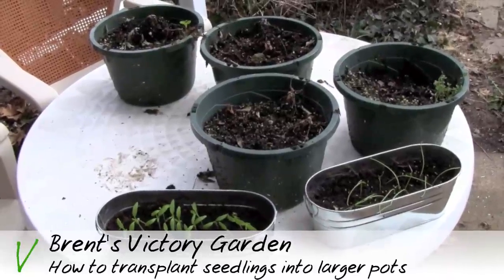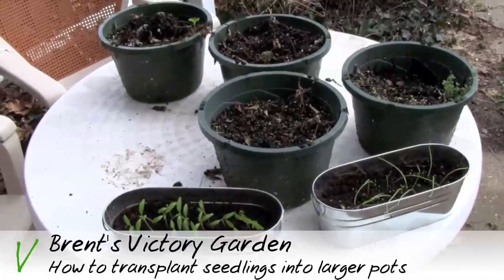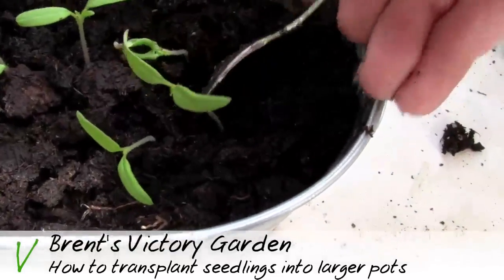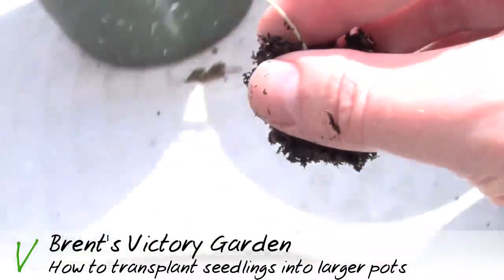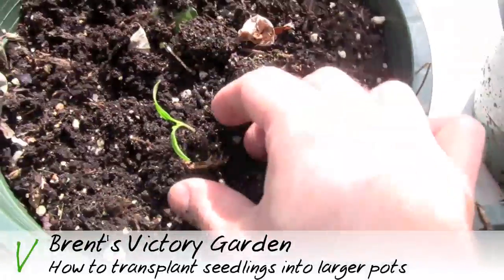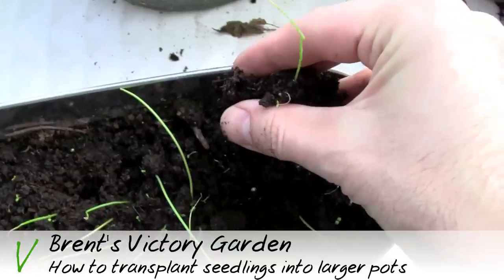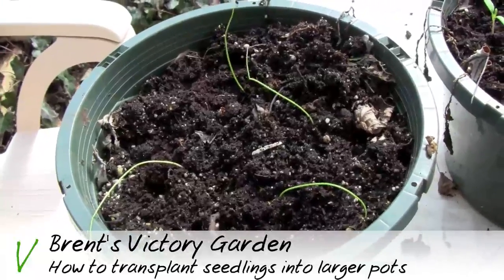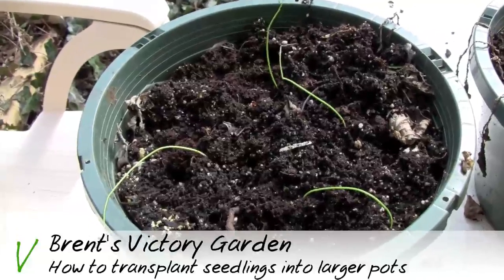Transplanting Seedlings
How to transplant seedlings from their initial seed pots into larger pots, giving them room to grow.